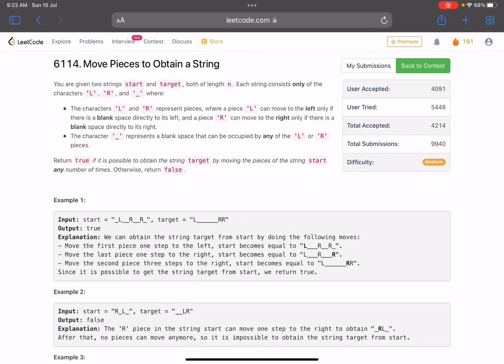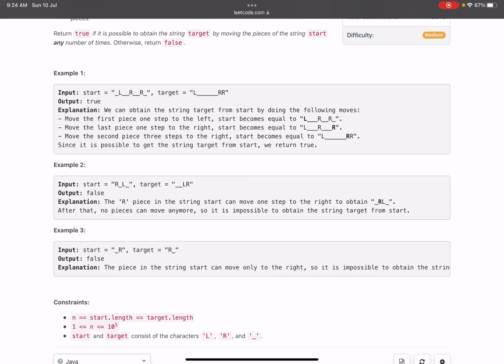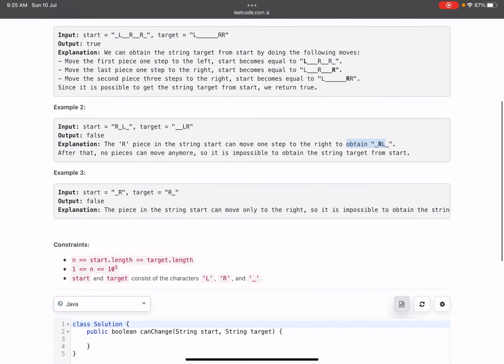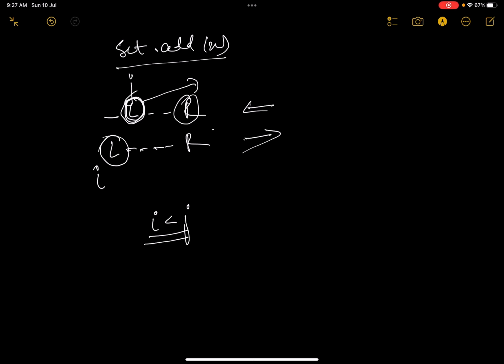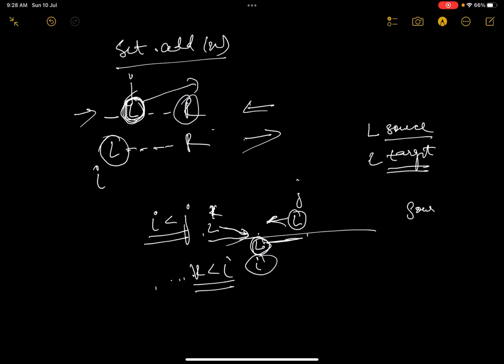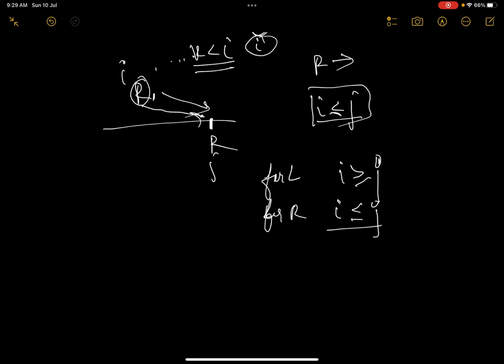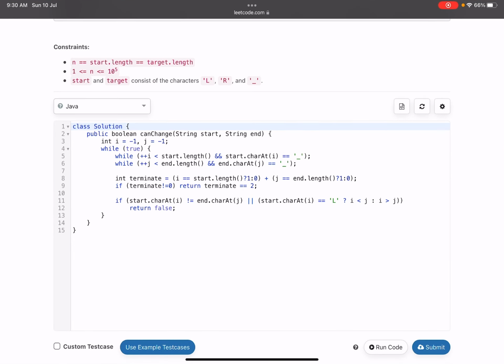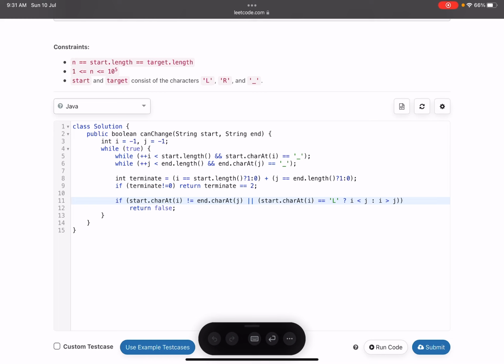Leetcode Weekly contest 301 - Medium - Move Pieces to Obtain a String